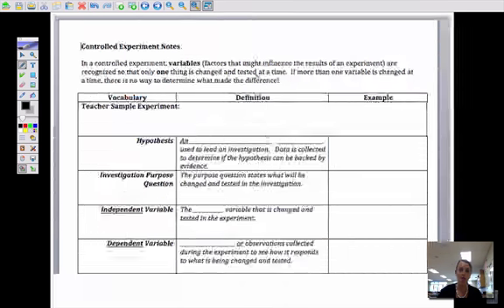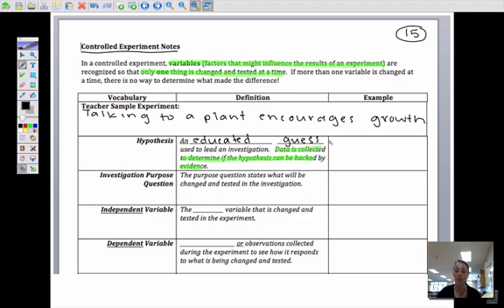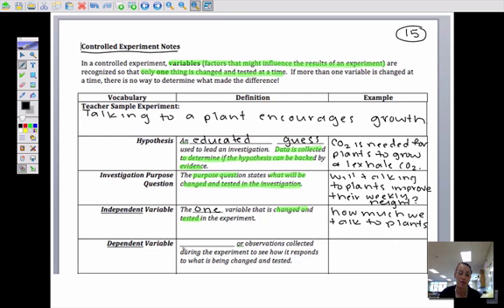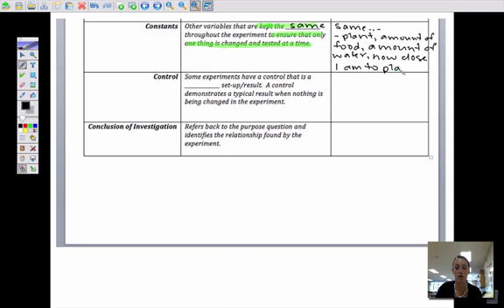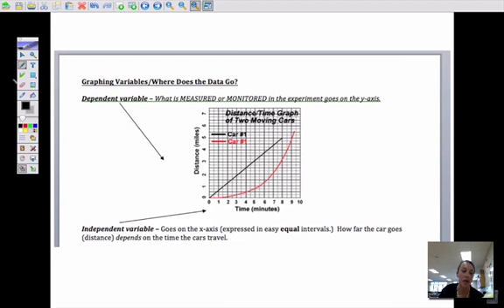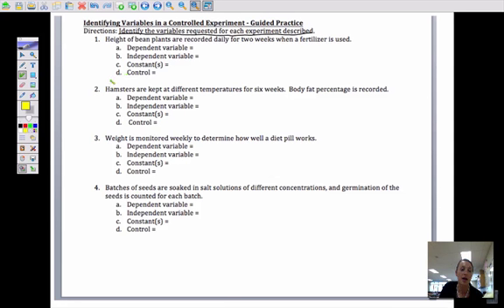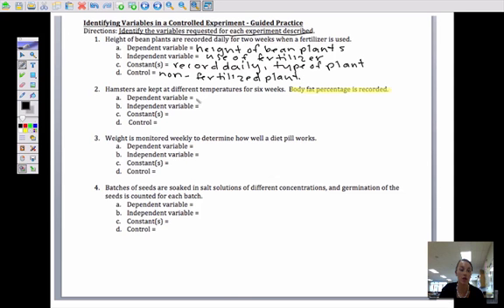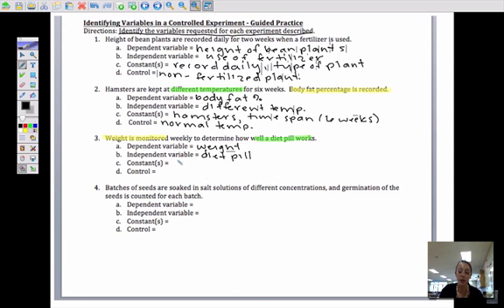Controlled Experiment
Video describing the components of a controlled experiment.